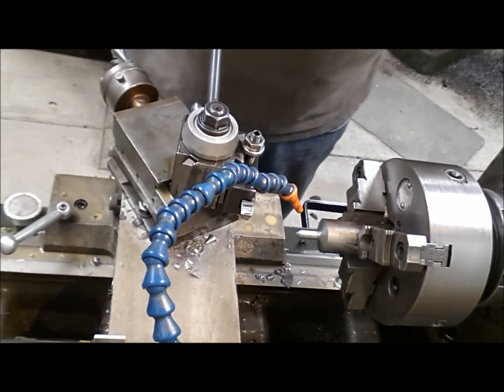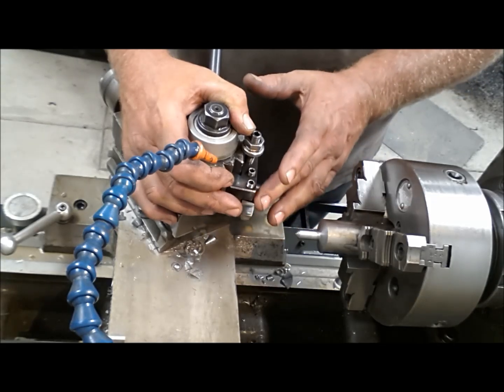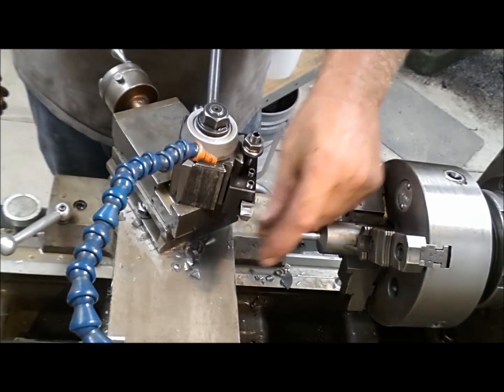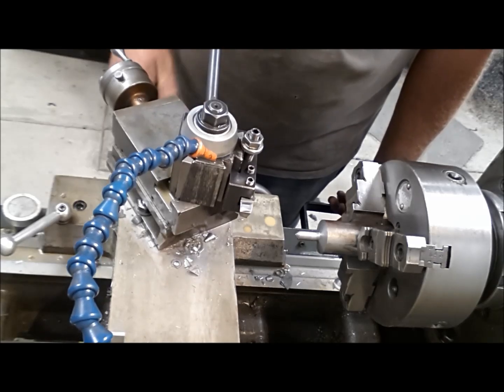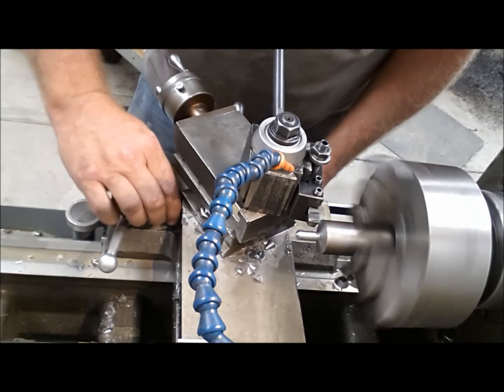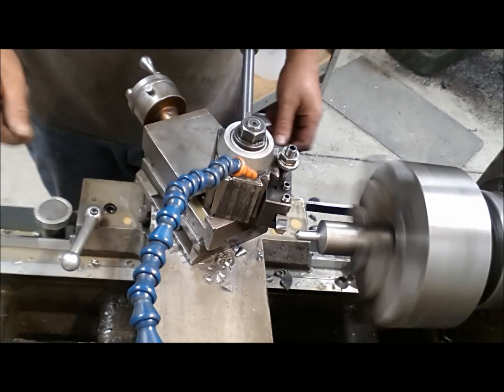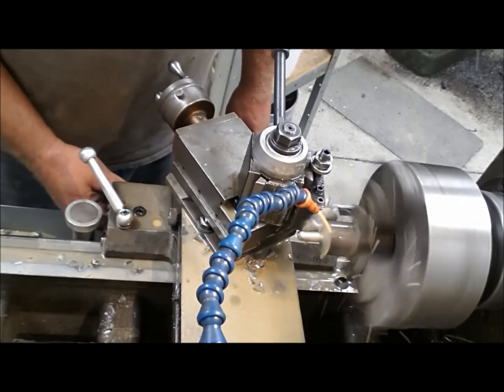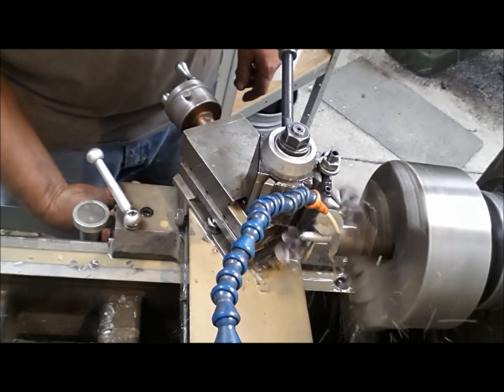Chip control #2 Lightweight division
.450 raduis cut x .010 per rev